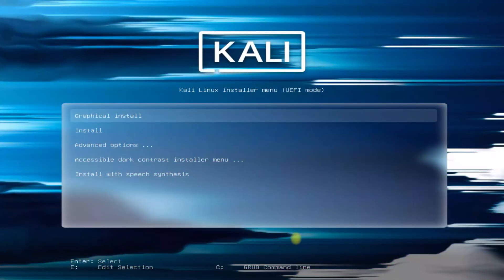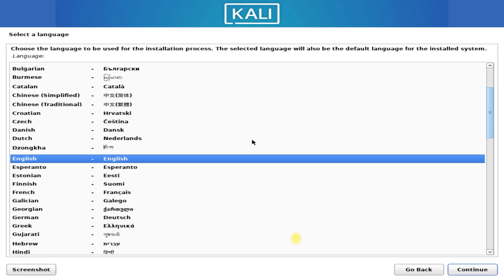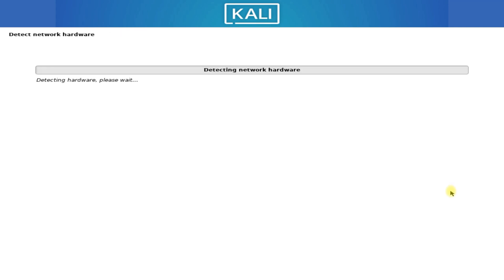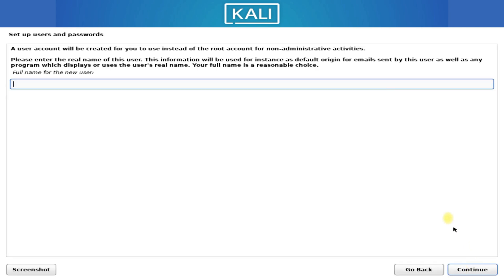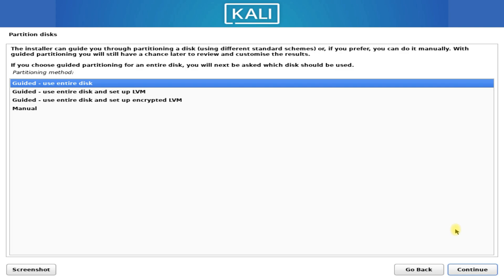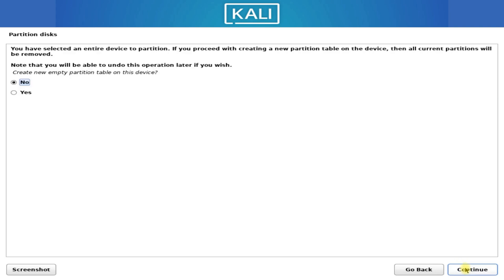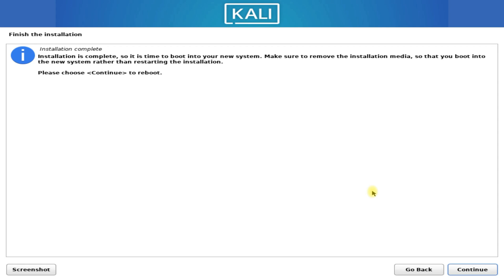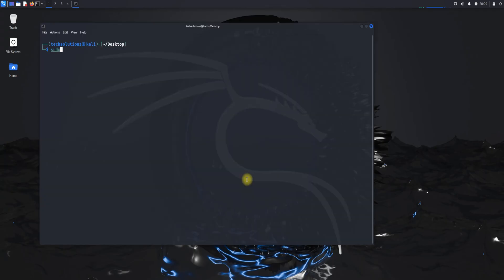Kali Linux 2024.4 | How to Install Kali Linux 2024.4 with Manual Partitions | UEFI | EFI | Swap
How to Install Kali Linux 2024.4 with Manual Partitions on a UEFI Compliant PC or Laptop. With this Kali Linux 2024.4 Installation guide with Manual Partiitons you will be able to Install Kali Linux 2024.4 with Manual Partitions, EFI Partition, Swap Partition and Root Partition with Simple and Easy to Follow Onscreen Instructions for the Linux Installation Guide. Kali Linux is famous for Ethical Hacking.